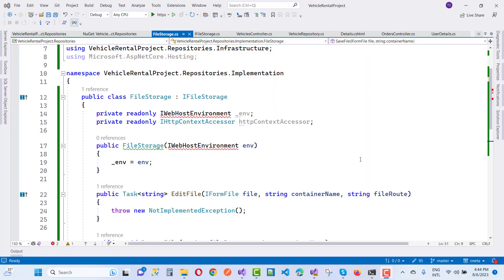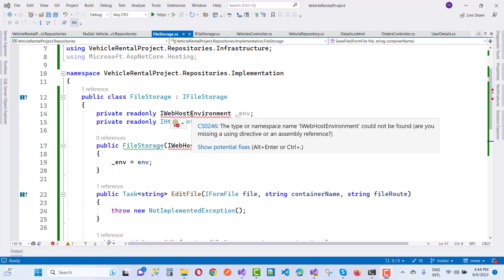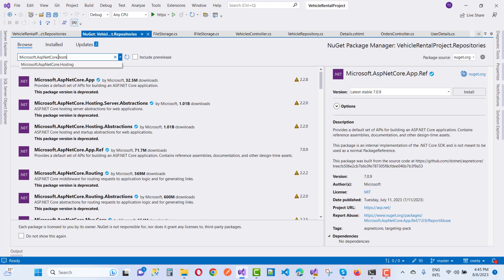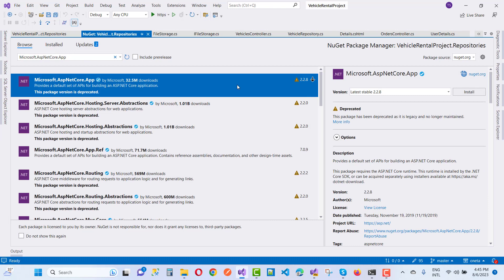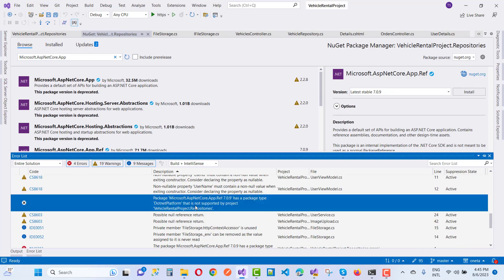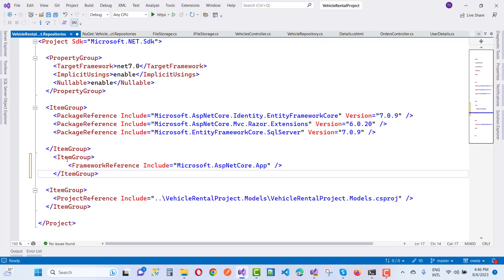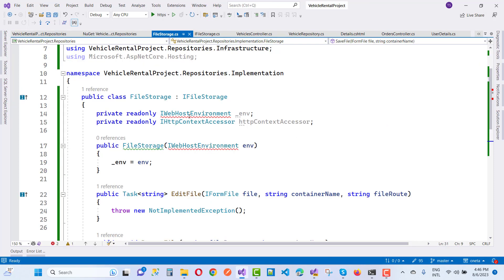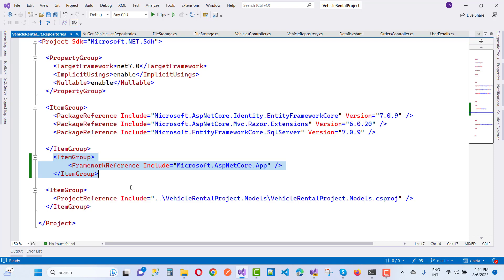Fix : Package Deprecated Solution | Microsoft.AspNetCore.Hosting, Microsoft.AspNetCore.App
Microsoft.AspNetCore.App.Ref not installed,  Packages are deprecated | ASP.NET CORE , NET